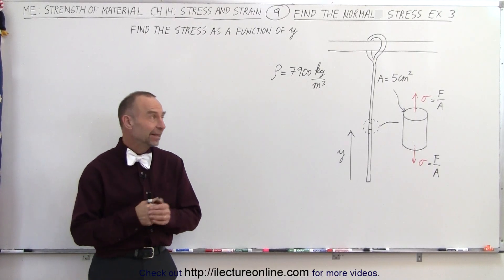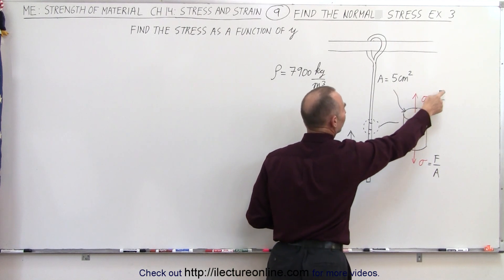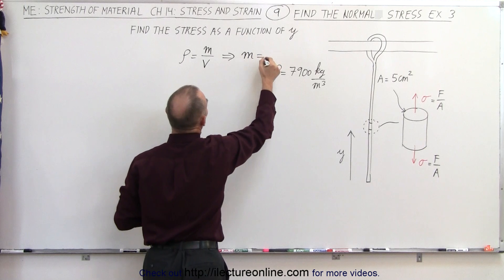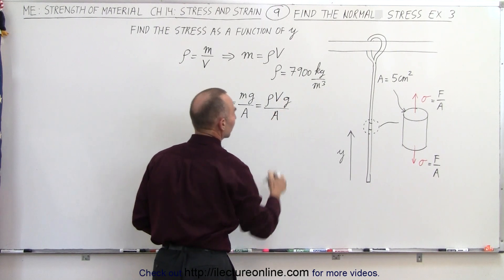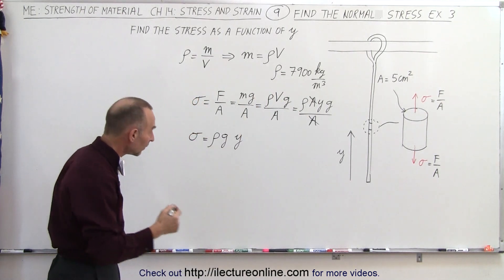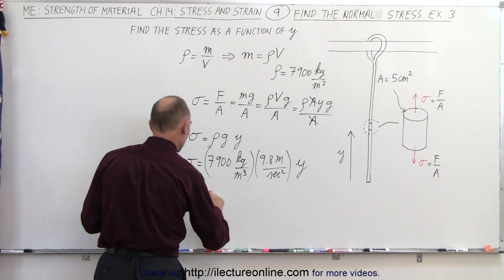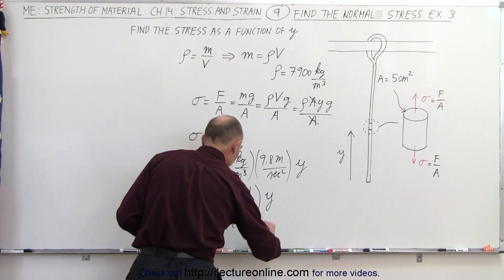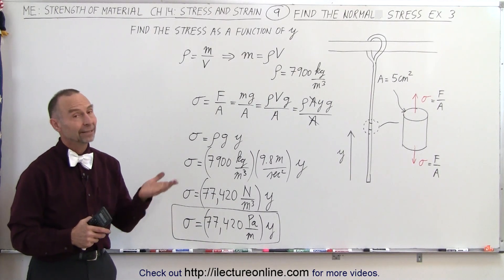Mechanical Engineering: Ch 14: Strength of Materials (9 of 43) Find Normal Stress=? Ex 3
In this video I will find the stress=? of a cable hanging from a beam as a function of y. Notice the stress will increase as more and more weight is pulling down on any section of the cable..